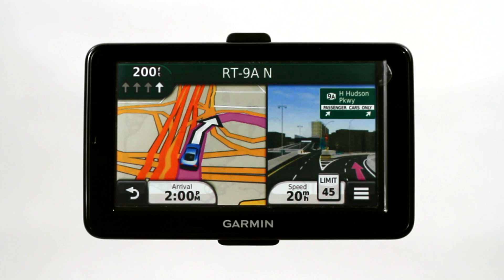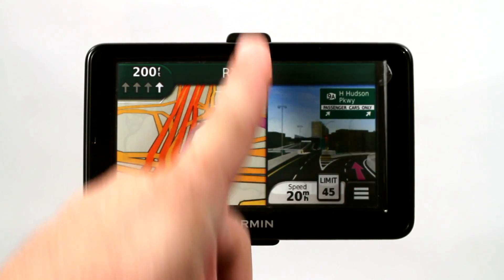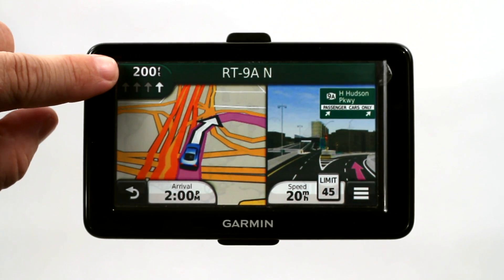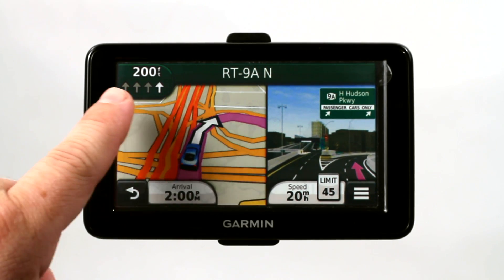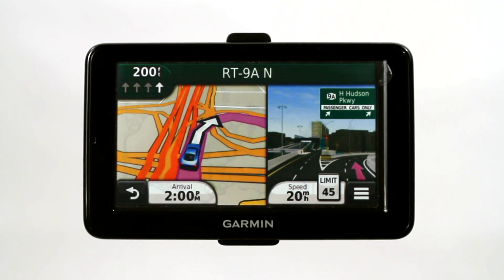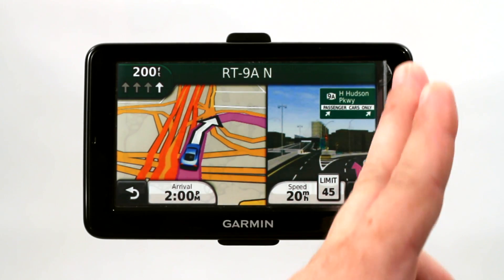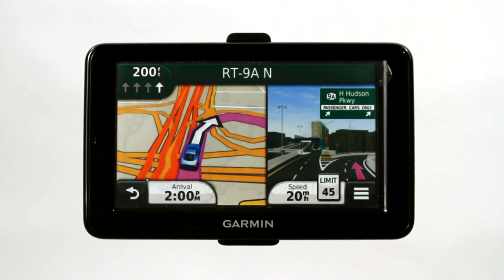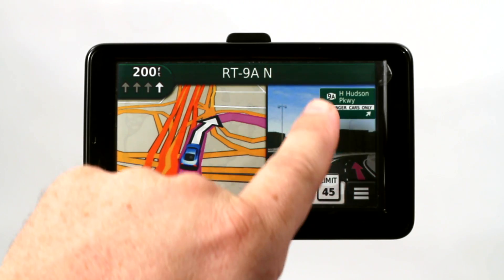What Is GPS Lane Guidance? : GPS Information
GPS lane guidance is a feature that helps tell you what lane you need to be in at what time. Find out about GPS lane guidance with help from The GPS Wizard in this free video clip.

Series Description: A good GPS is one of the most valuable tools you can keep at your side during any car trip, both long and short. Learn about the ins and outs of GPS units with help from The GPS Wizard in this free video series.